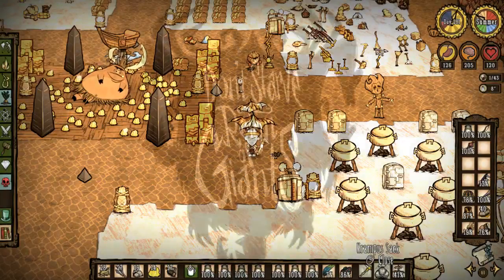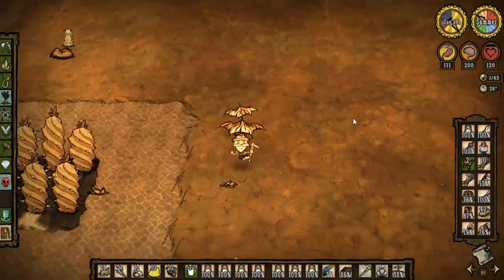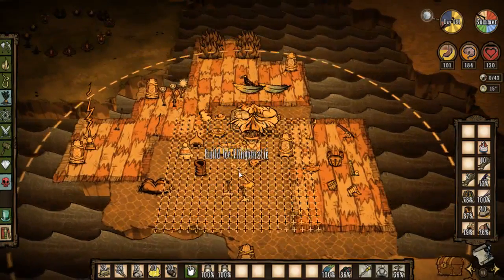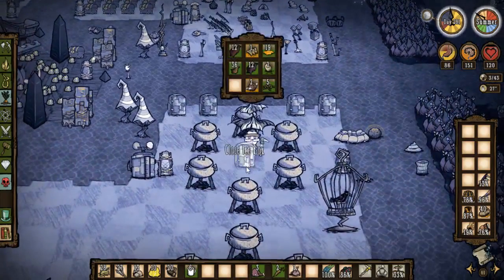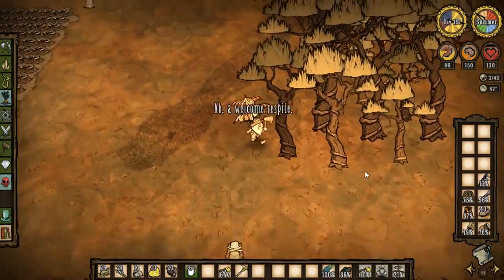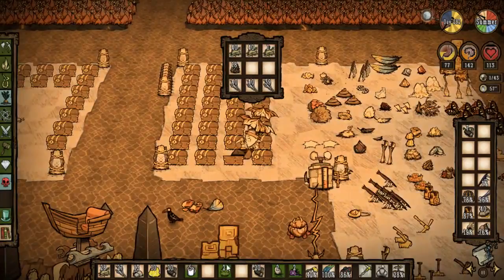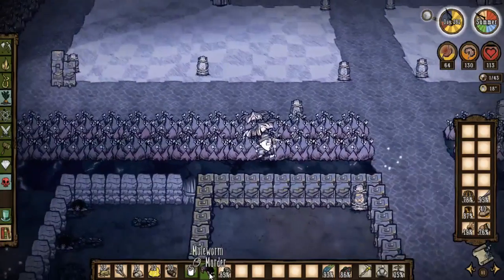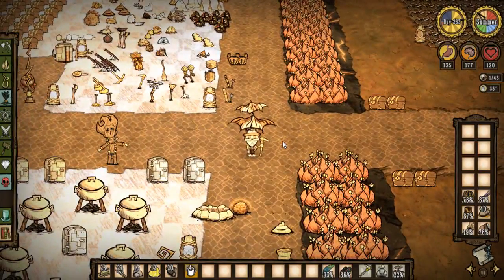Don't Starve Gameplay - Reign Of Giants/Shipwrecked S02 E91 Island Finished! Plus Other Junk!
Hey Hey! Back with another season of don't starve! Take off your pants and get comfortable! Enjoy!

-Dutty
-Bird Brainz

Mods:
Setpiece Config, Geometric Placement, and Combined Status